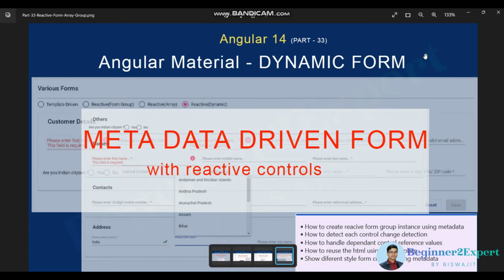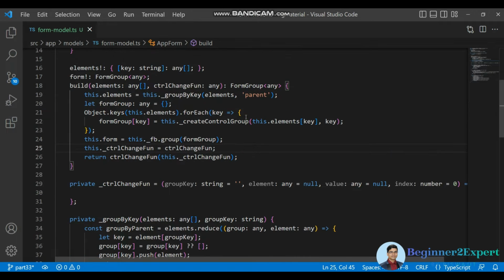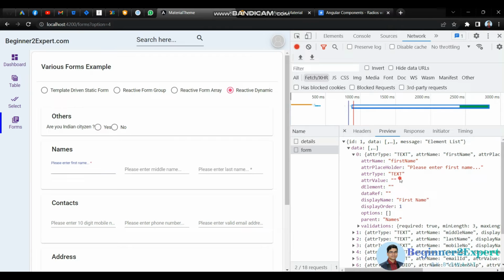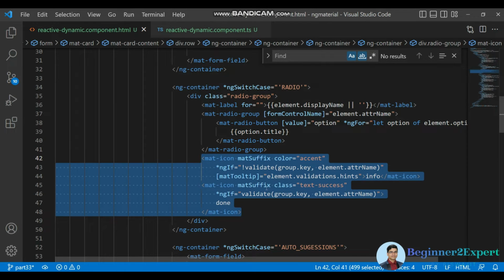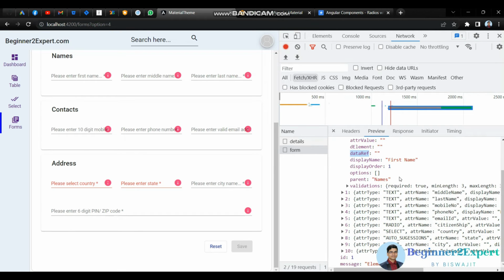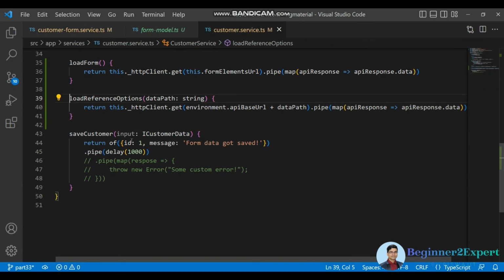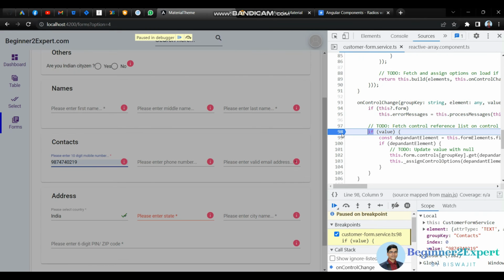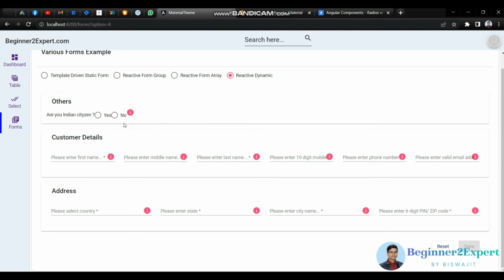Part 33 - Metadata Driven Dynamic Form Using Reactive | Angular 14 Series | Form Validation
After watching this try to do it from your end and don't forget